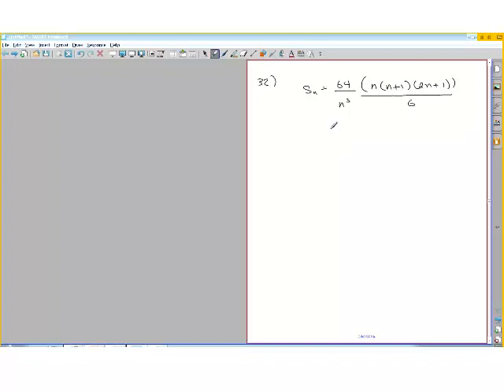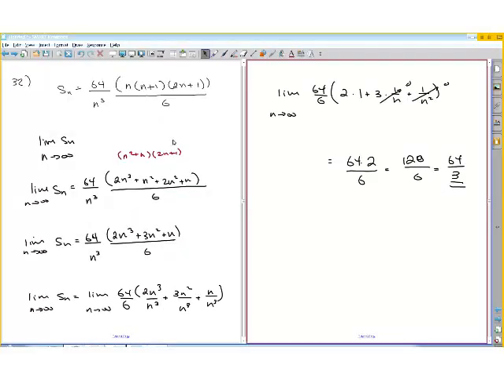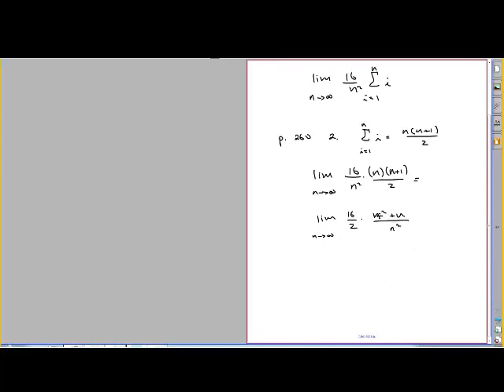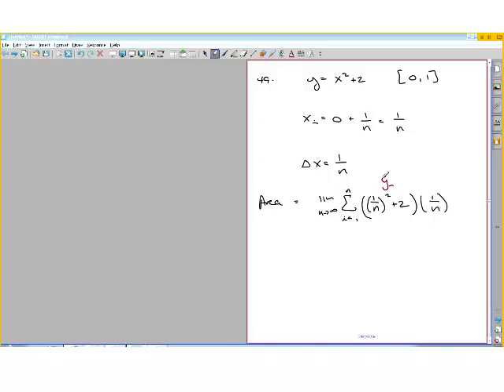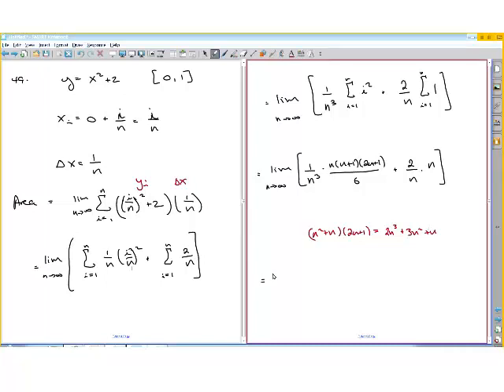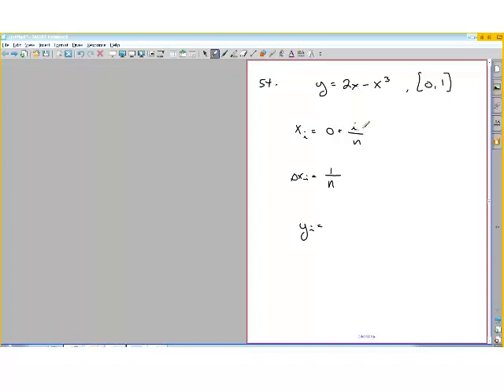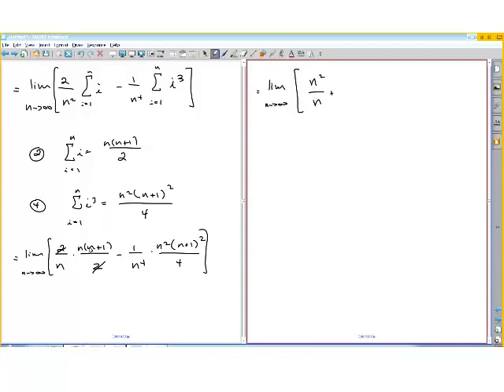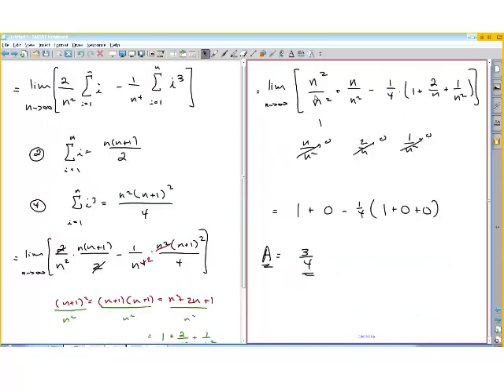Chapter 4 Section 2